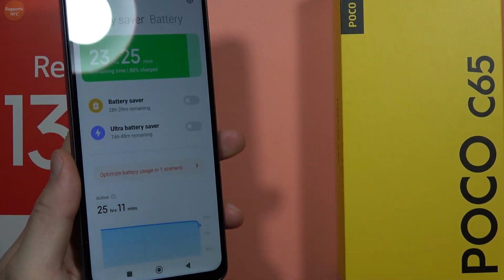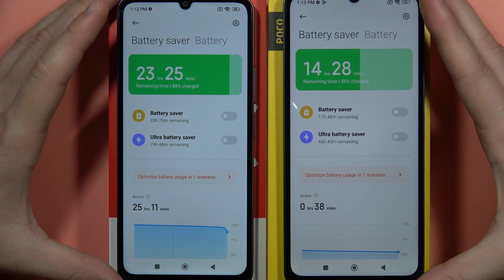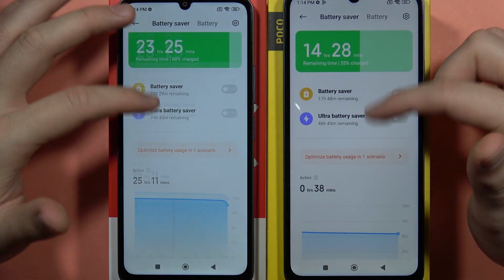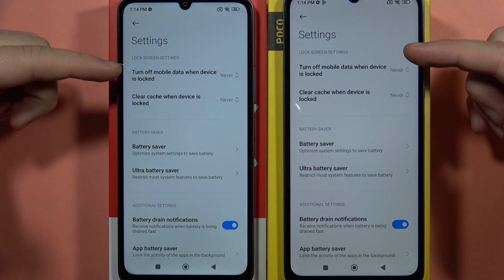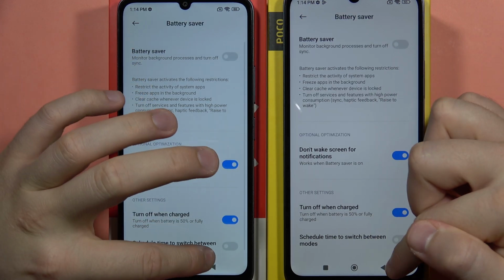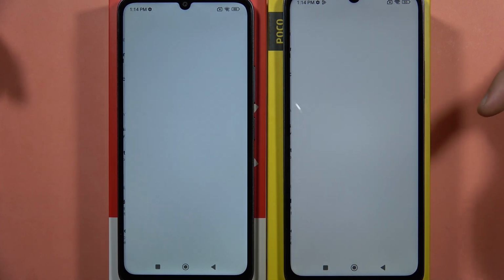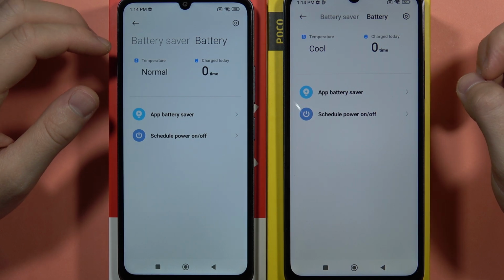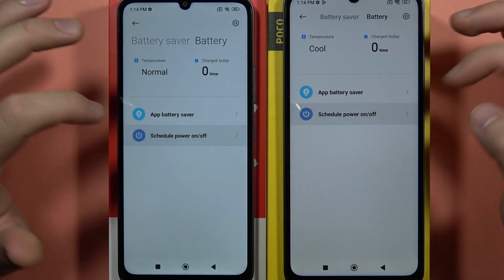Redmi 13C vs POCO C65 - Battery Settings Comparison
In this video I will show you a comparison of all battery settings available in the Redmi 13C and POCO C65 phones.  These are twin phones, but they differ in some options.